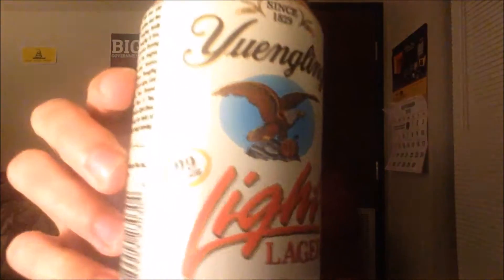Yuengling Light Lager Review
Review of Yuengling Light Lager.